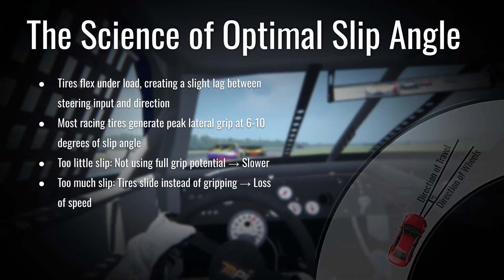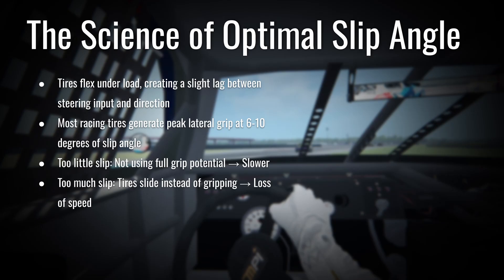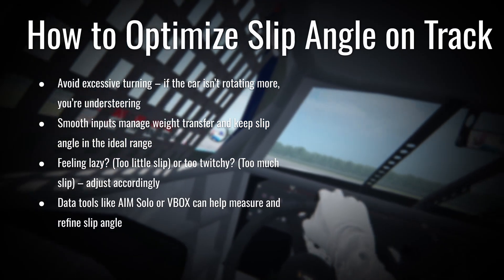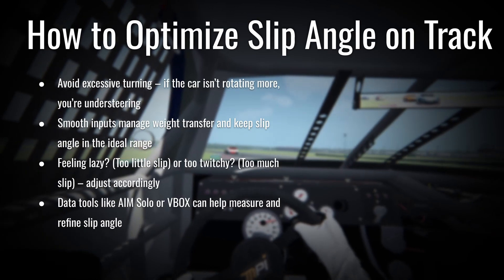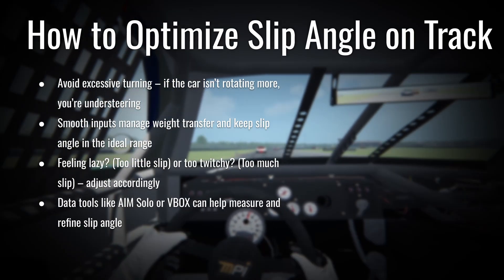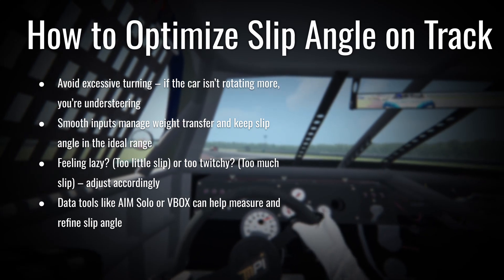Slip Angle Explained - The Secret to Faster Cornering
Slip angle is one of the most important concepts in racing—but also one of the most misunderstood. In this video, we break down what slip angle really is, why it matters, and how to use it to your advantage on track. Whether you're a beginner trying to understand car control or an advanced driver fine-tuning your inputs, mastering slip angle can help you find the edge in every corner.

Intro: (0:00)
What is Slip Angle: (0:06)
The Science of Optimal Slip Angle: (1:00)
How to Optimize Slip Angle on Track: (1:50)
Common Mistakes: (4:03)
Final Thoughts: (6:52)

Supplemental Materials
Speed Secrets - What is Slip Angle and How Do I Use it to Drive Faster?

Upgrade your performance and maximize your grip—buy your tires at TrackDayTire.com

Want to experience this level of driving connection? Get behind the wheel of a Mazda and feel the difference